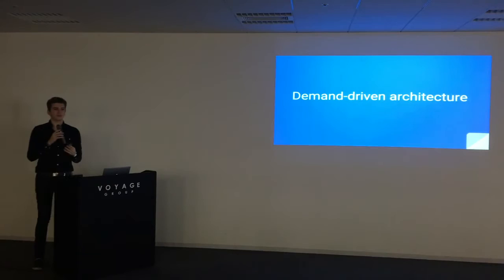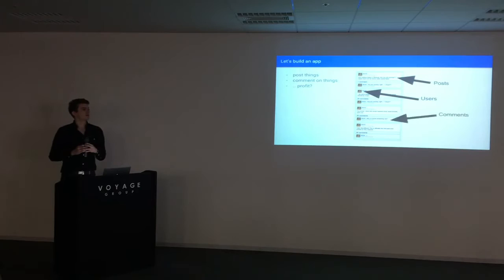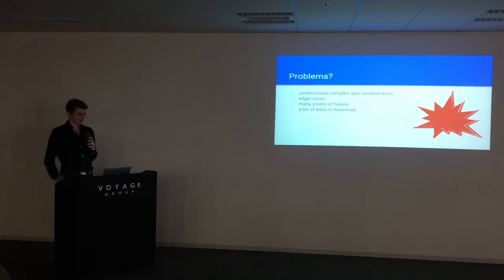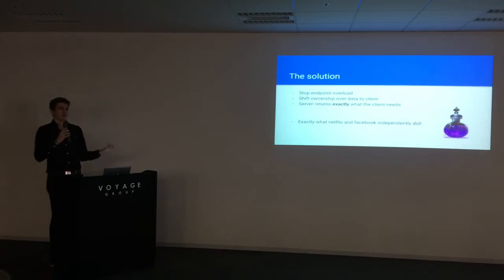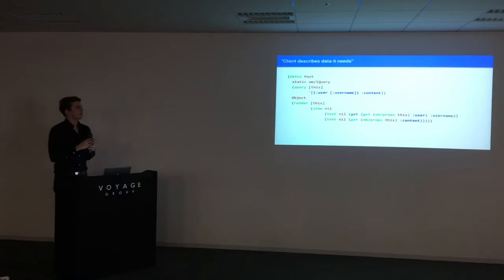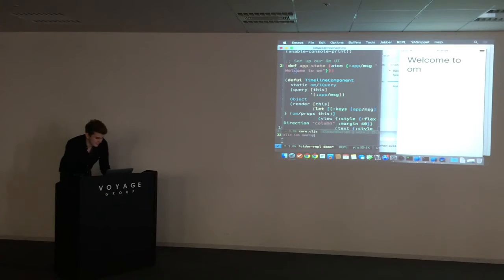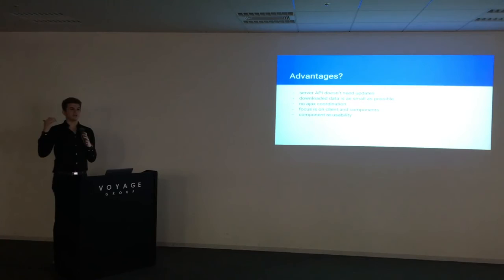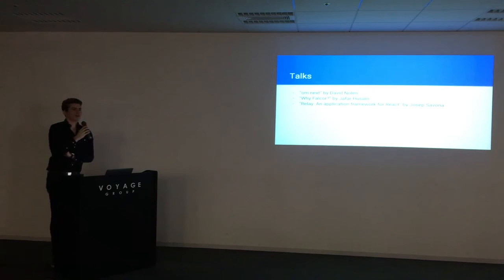"Demand Driven iOS apps with om and react native" by David Mohl • Tokyo iOS Meetup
This video is about "Demand-Driven Architecture" by David Mohl • Tokyo iOS Meetup